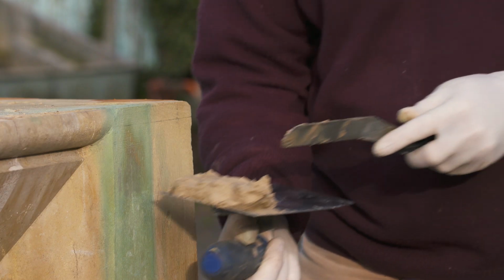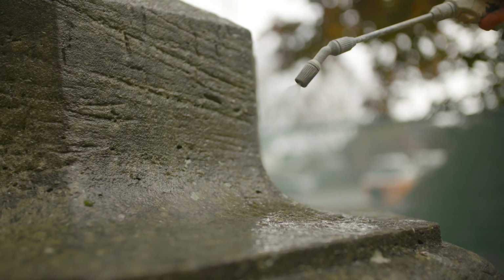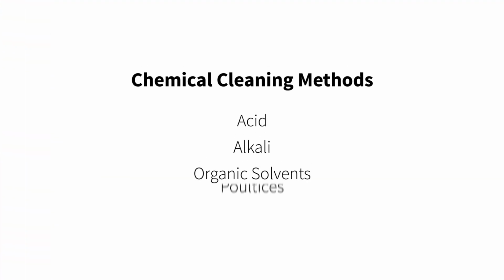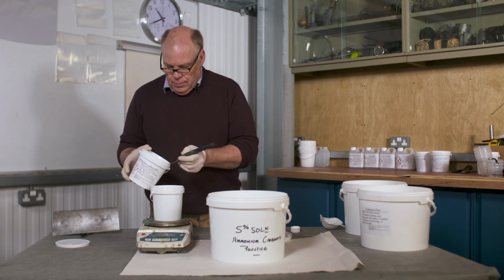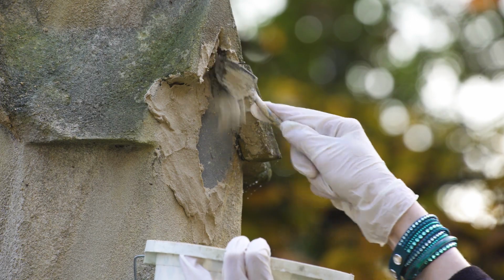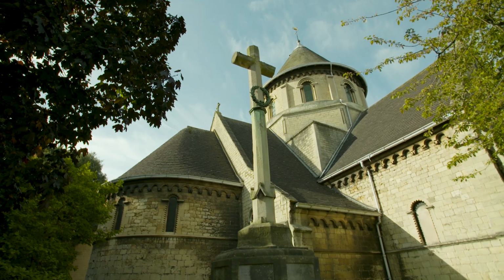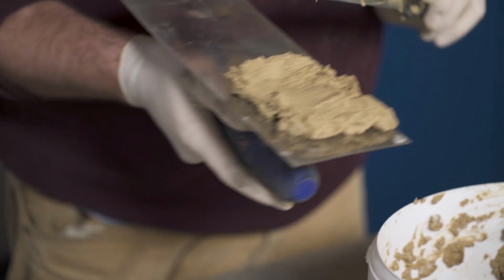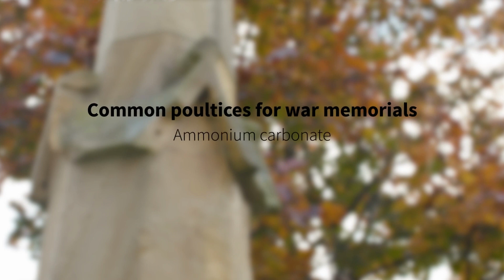Cleaning a Stone Memorial with Chemicals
(for Professional use only)
Chemicals can be very useful for removing specific soiling. This video will cover the main types of chemical cleaning agents and their uses: Acids, Alkalis, Organic Solvents and Poultices.